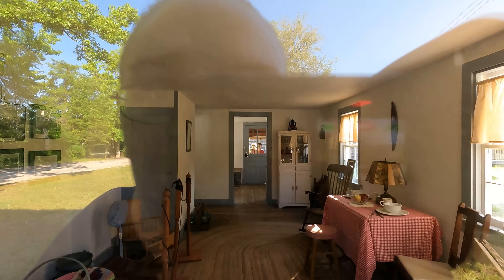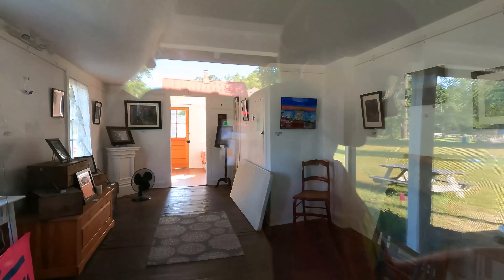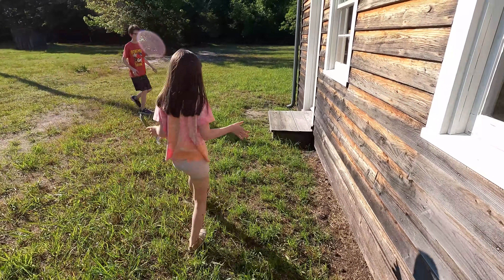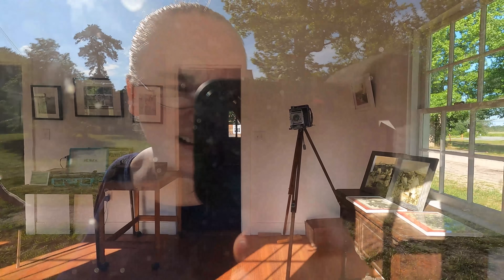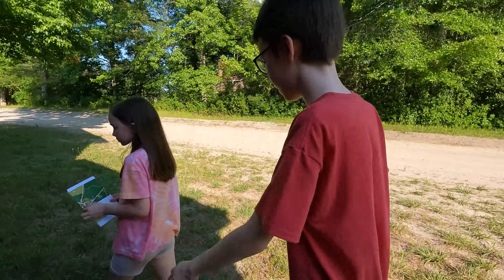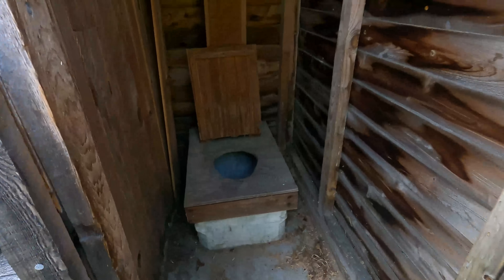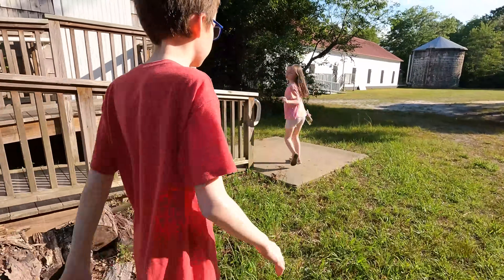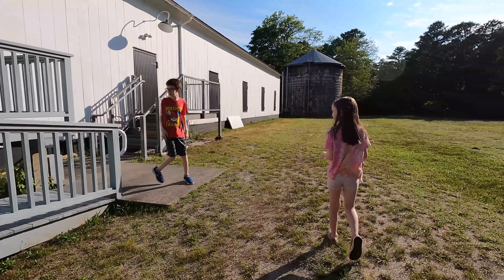Scary Clown Attacks in Out House at Abandoned Village - WeeeClown Around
Scary Clown attacks in an out house at an abandoned village.  Weee are checking out a historic abandoned village when a scary clown attacks in an out house.  We will be able to get away?

A new place for your favorite clown videos!

Bringing Creepy to a whole new level!  What is your biggest fear?  Clowns? Ghosts? Have you ever wondered what it would be like if your favorite Horror movie came to life?

This channel and all of its videos are not “directed to children” within the meaning of Title 16 C.F.R. § 312.2 and are not intended for children under 13 years of age. (WeeeClown Around) and its owner(s), agents, representatives, and employees (hereinafter, “CHANNEL”) do not collect any information from children under 13 years of age and expressly deny permission to any third party seeking to collect information from children under 13 years of age on behalf of CHANNEL.